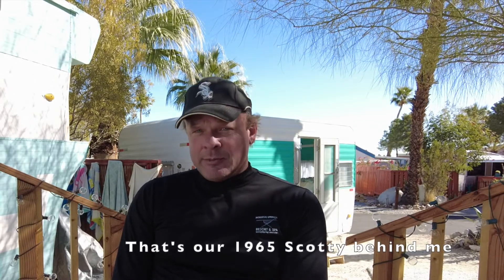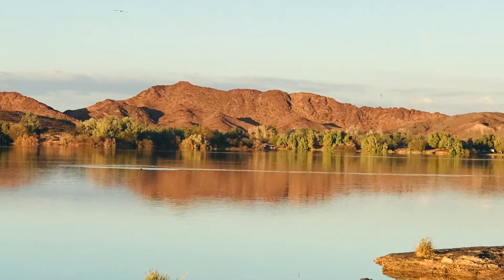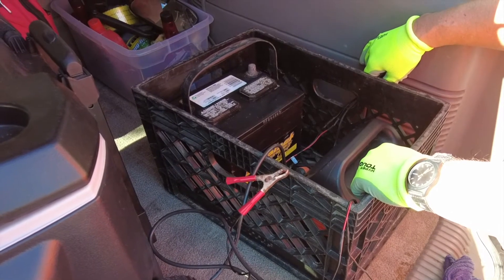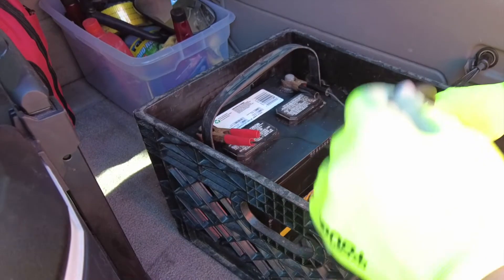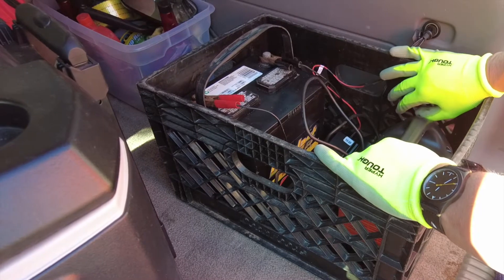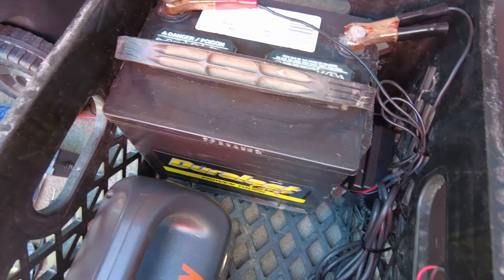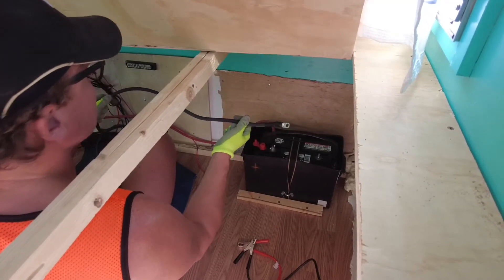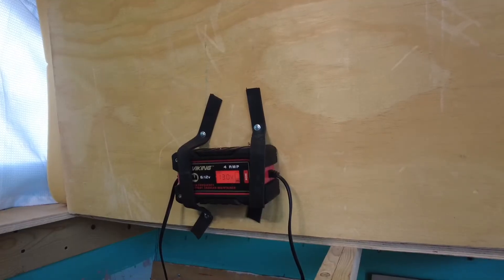Building a 12 Volt Electrical System for our 1965 Vintage Scotsman trailer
Our 1965 Scotsman trailer has gone on many adventures with us over the years :-) Join David and me as we 1) organize the inside better and 2) build a 12 volt electrical system inside!